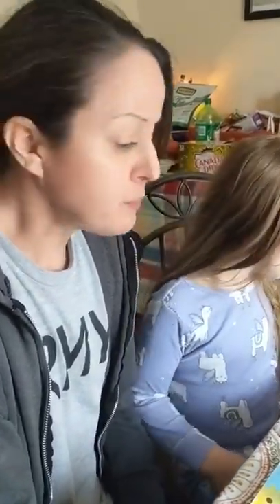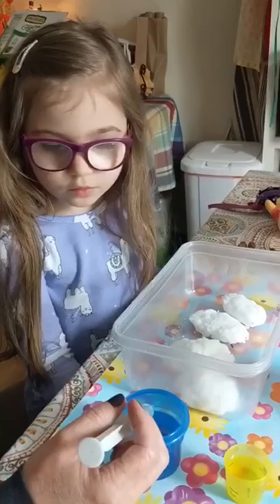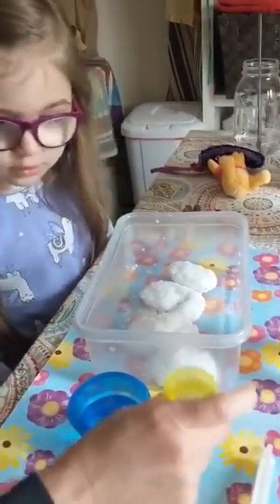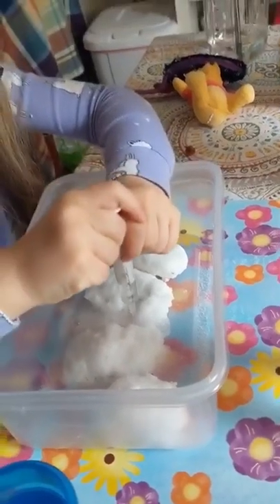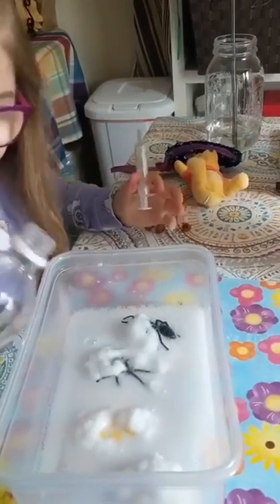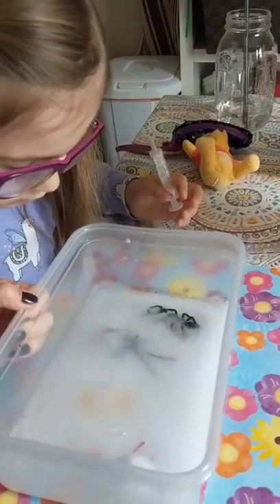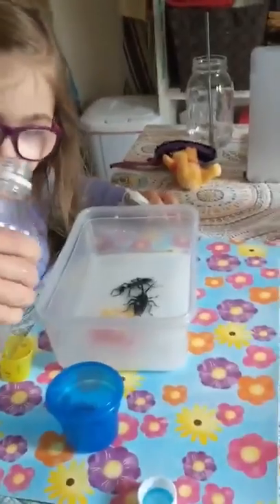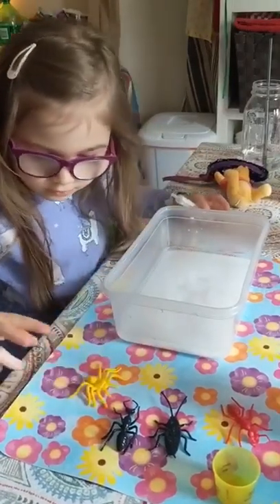Goddard At Home: Science Experiment!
Mrs. Vikki and Chloe are performing a "Mad Scientist" sink or float experiment! This falls under the "S" in STEAM is fun for the whole family!